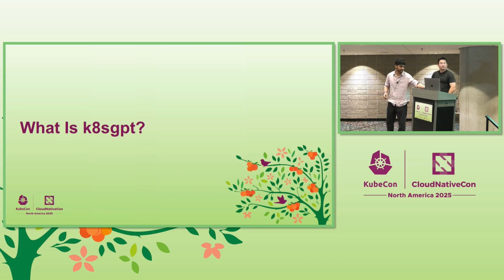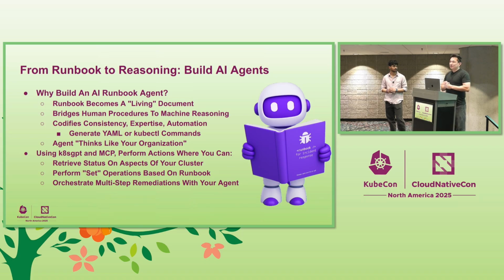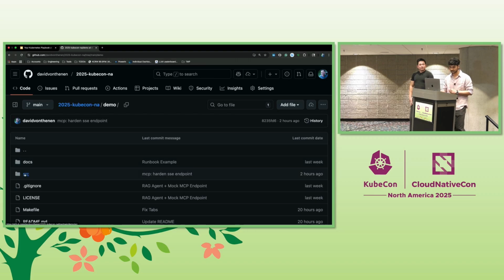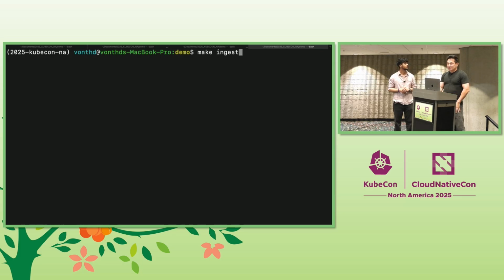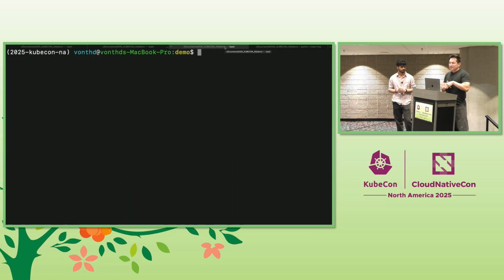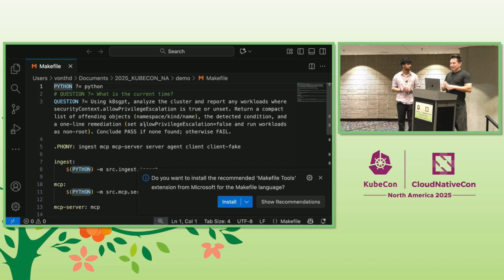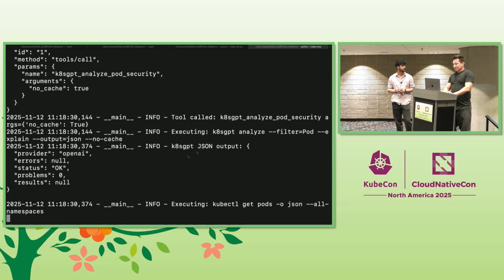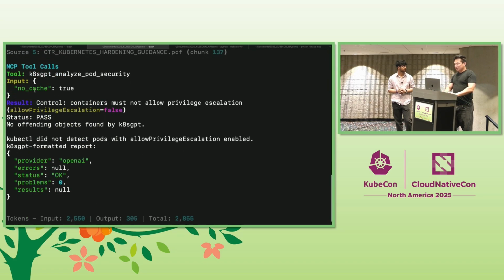Your Kubernetes Playbook at Your Fingertips: Advanced Troubleshooti... David vonThenen & Yash Sharma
Your Kubernetes Playbook at Your Fingertips: Advanced Troubleshooting With MCP, RAG, and K8sgpt - David vonThenen, NetApp & Yash Sharma, DigitalOcean

Kubernetes environments evolve quickly, making static troubleshooting methods outdated soon after they're deployed. k8sgpt has emerged as a powerful tool to simplify diagnostics, but what if it could dynamically adapt to your team's runbooks and instantly consult the latest Kubernetes documentation? Leveraging the Model Context Protocol (MCP) and Retrieval-Augmented Generation (RAG), this session introduces a novel integration enabling k8sgpt to ingest real-time updates, ensuring your diagnostics remain perpetually relevant and accurate.

Further, by harnessing RAG explicitly tailored to your organization's unique operational playbooks, k8sgpt doesn't just diagnose… it proactively recommends solutions aligned with your workflows. Through practical demonstrations, attendees will witness firsthand how MCP-enabled RAG transforms k8sgpt troubleshooting into a highly customized and continuously evolving practice, significantly improving response times, accuracy, and operational agility.